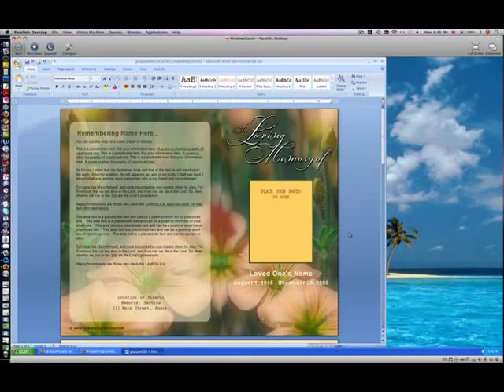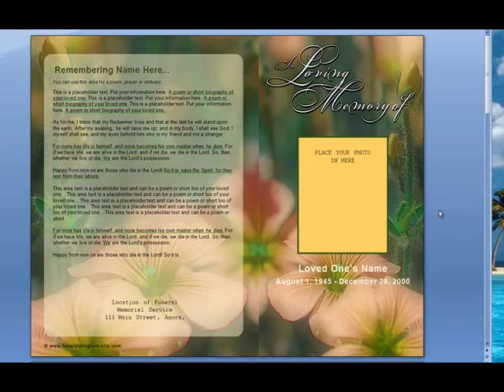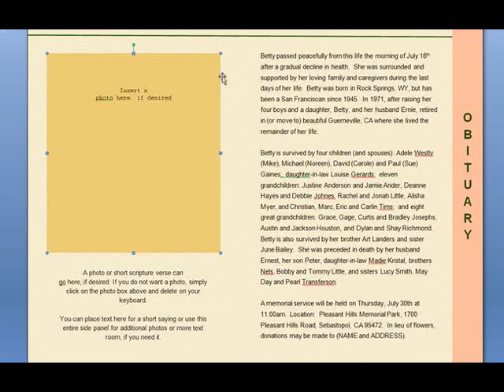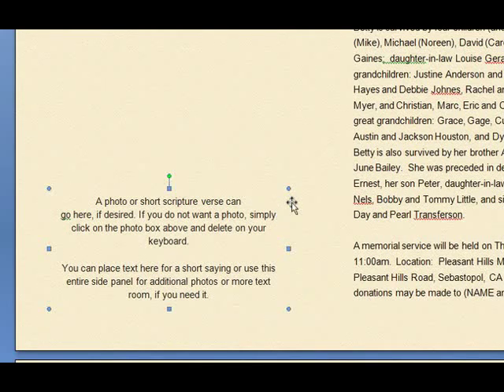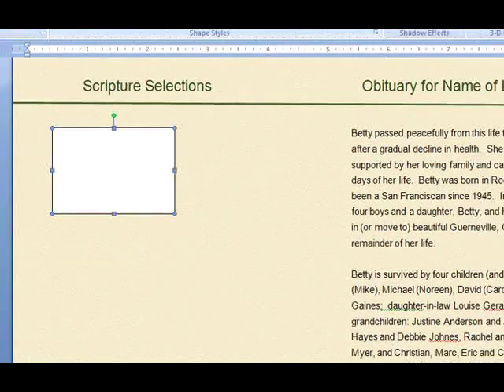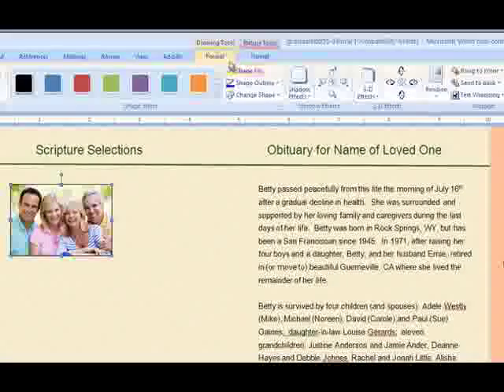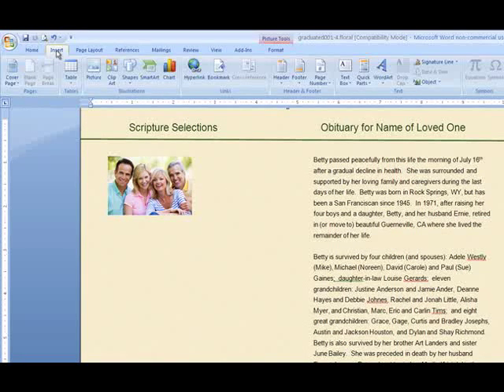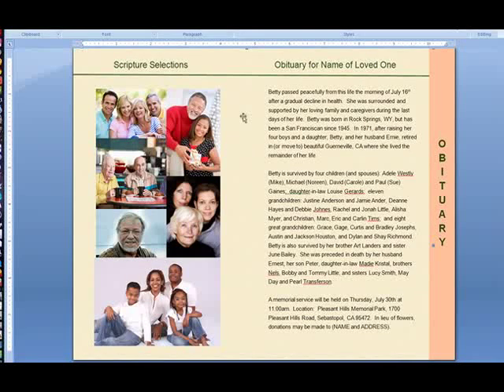Create A Collage Page Windows WORD - Funeral Program Template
Learn how to create a full page photo collage in Windows WORD on any page of our funeral program template or into any Word document.

How To's:
MAC: